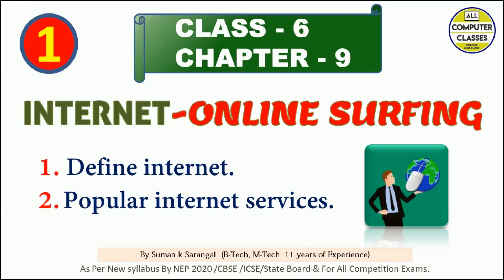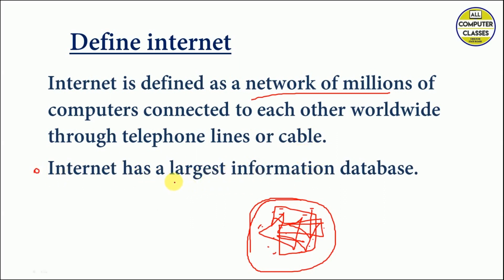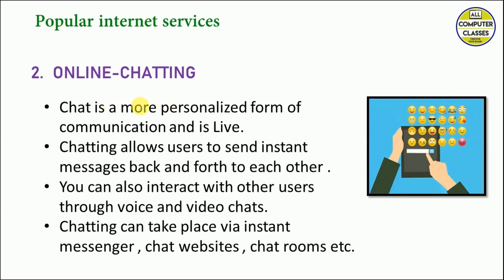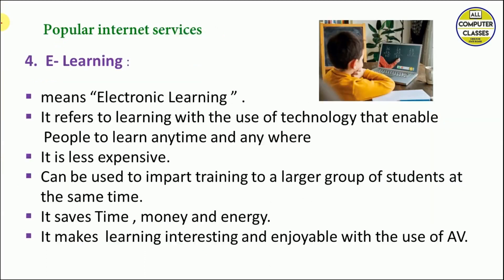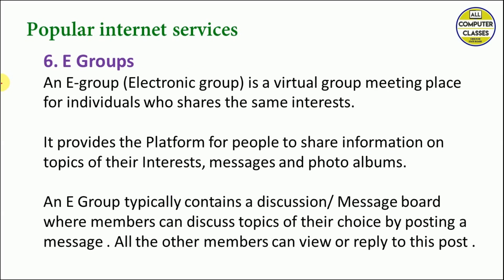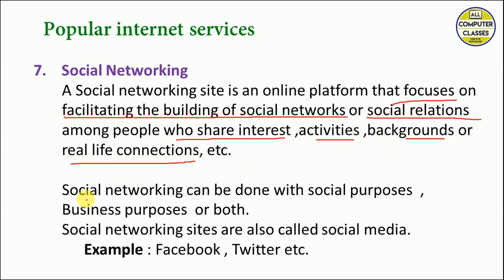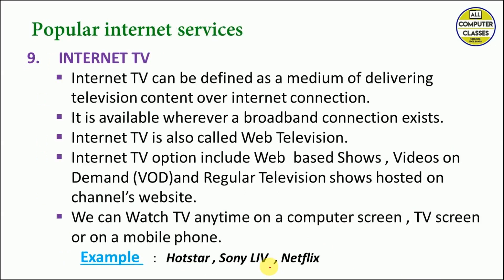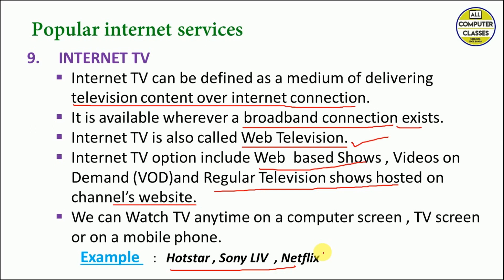Class 6 | CH-9 INTERNET-ONLINE SURFING | PART- 1 | ICSE CBSE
Hello every one , welcome to all computer classes , in this video we will learn Chapter - 9  INTERNET- Online Surfing.
part -1
  TOPIC
 1. define internet .
 2. Popular internet services.

 for all boards , ICSE CBSE, STATE BOARD .